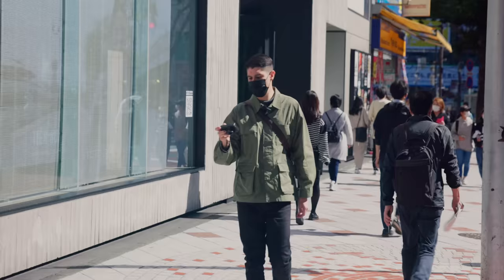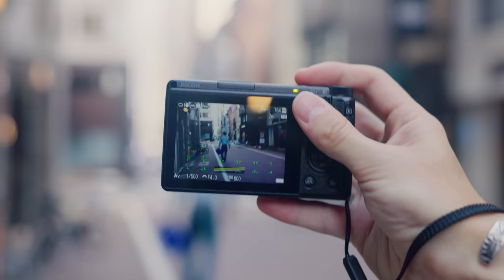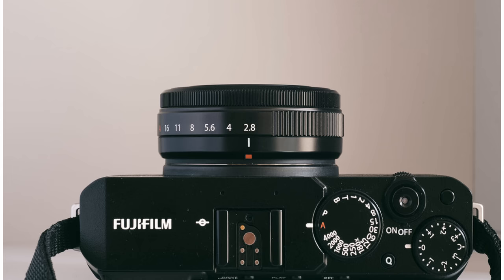28mm VS 40mm lens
Welcome to Ulysses Aoki's photography channel for photographers that are learning. If you are a beginner, intermediate, advanced, no problem... I got you covered.
Today we look at the 40mm lens vs. the 28mm lens. Make sure to check this video out especially if you're looking into the Ricohgriii

Ricoh GRiiix
Ricoh GRiii
My video and workhorse camera
Favorite wireless earphones
Favorite $300 IEM

I run a discord group to communicate with upcoming photographers. Or you can just support me for a small amount to stay in the loop!

【Other】
I'm also open to collaborations, photographic work and print sales.